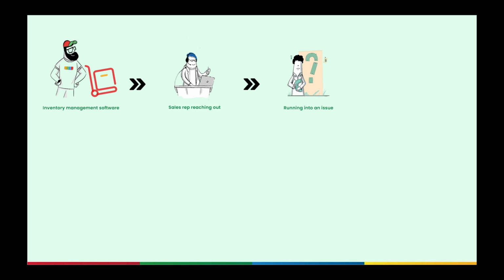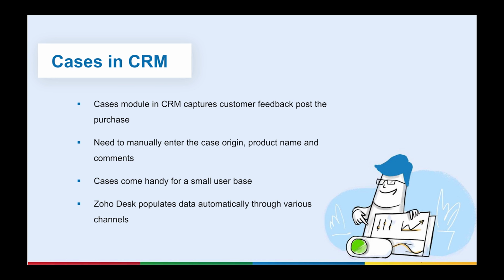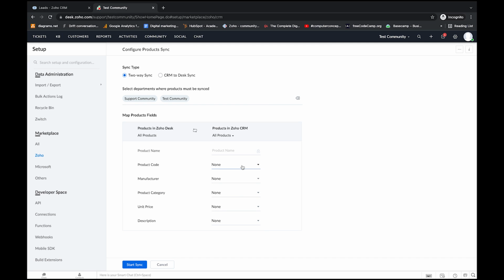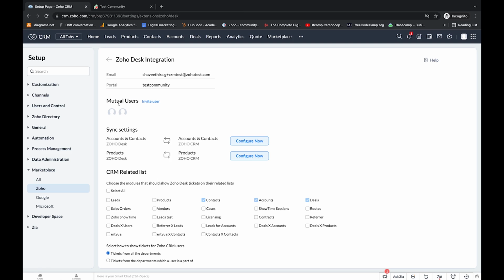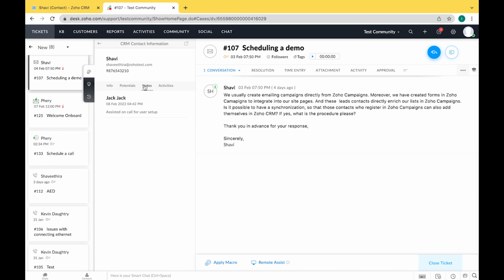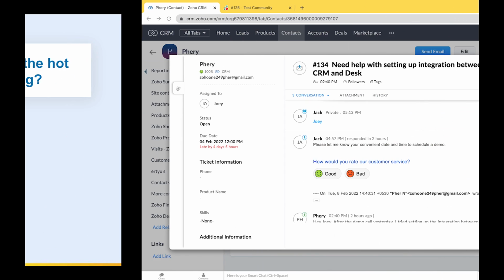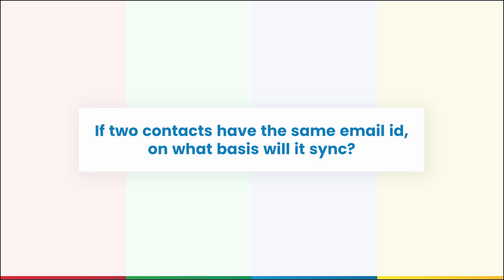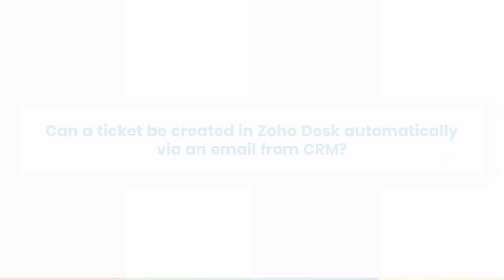Focus Group Webinar - Integrating Zoho Desk with Zoho CRM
This Focus Group webinar recording walks you through integrating Zoho Desk with Zoho CRM. Help your customer-facing teams to work hand-in-hand, by delivering a better user experience using the Zoho Desk integration with Zoho CRM.